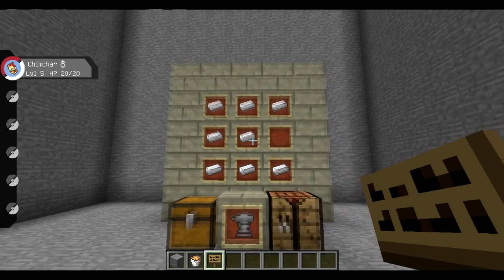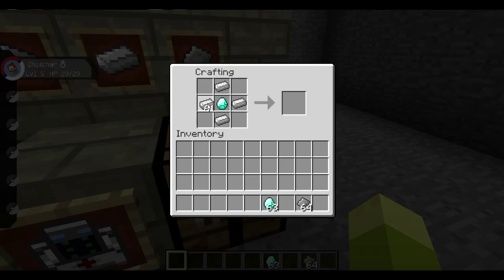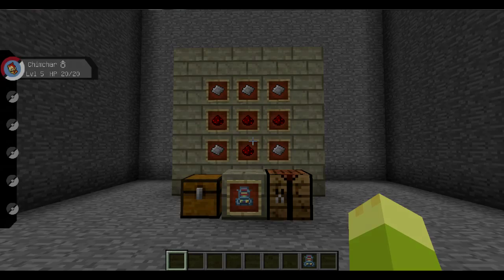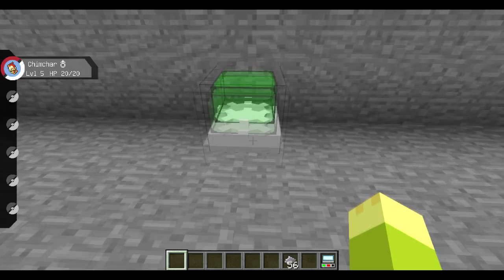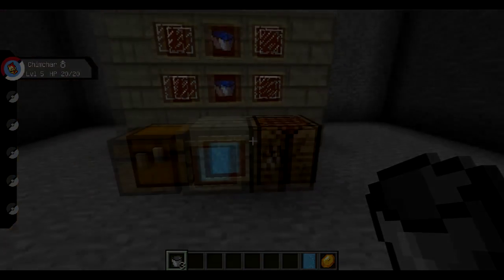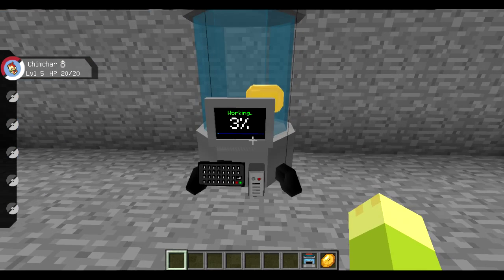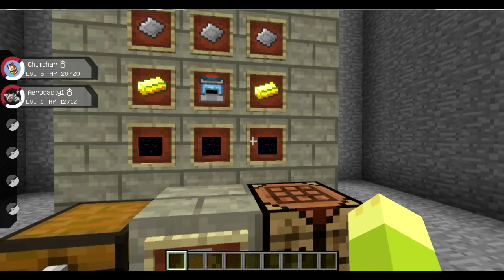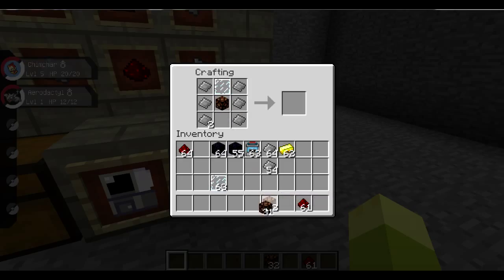Pixelmon Machine Building Guide for Beginners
Hey everyone, welcome to our Pixelmon Machine Building Guide for beginners. In this guide I will show you how to build some of the important machines in the pixelmon mod for minecraft. The Machines in this guide include:

Poke Anvil
Healer
Trading Machine
Fossil Cleaner
Fossil Machine
Cloning Machine
PC